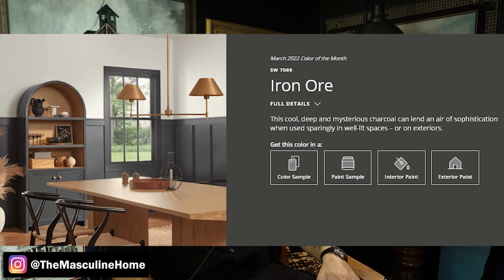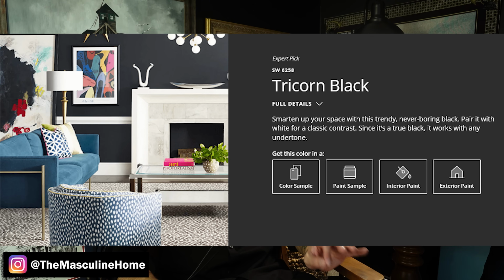5 Paint Colors MEN DON'T KNOW!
🏆 If your room feels off — paint is a major factor.
These are the exact paint colors we use to give a room the right weight and direction.

5 Paint Colors MEN DON'T KNOW!
Choosing the right paint color can completely transform your space. In this video, we’re breaking down five go-to paint colors that work perfectly for masculine, stylish interiors. Whether you want a bold, dramatic look or a timeless, sophisticated feel, these colors will help you create a space that stands out.